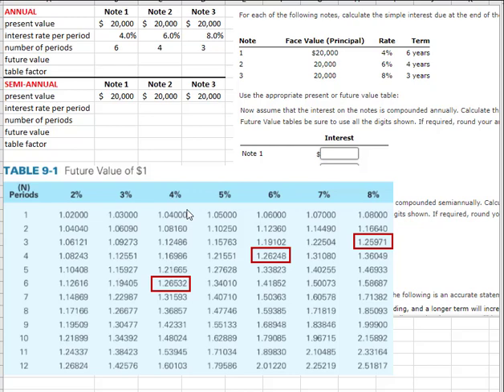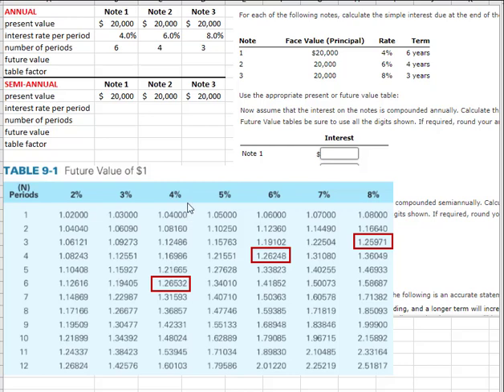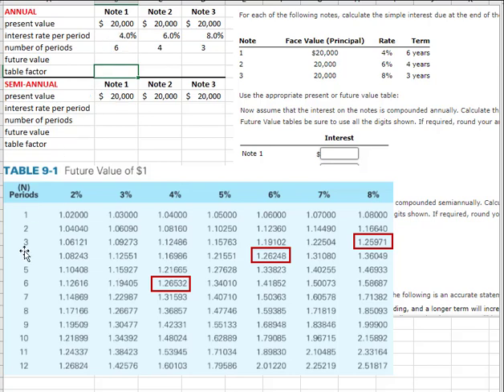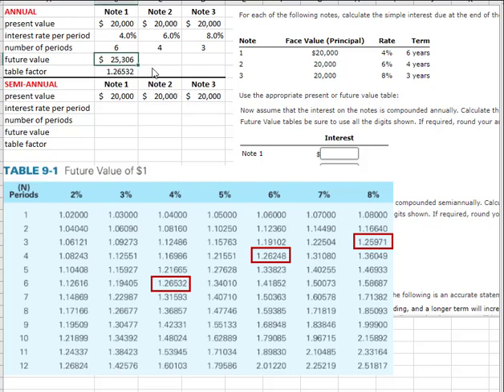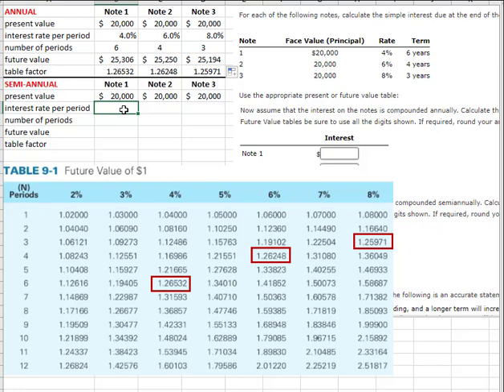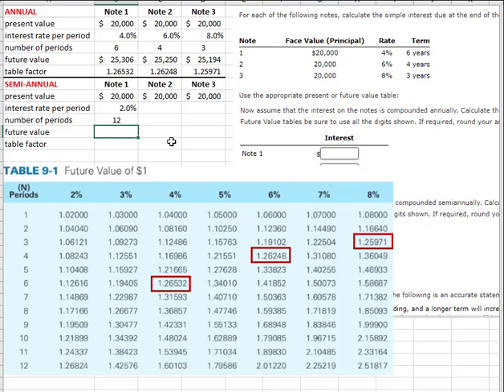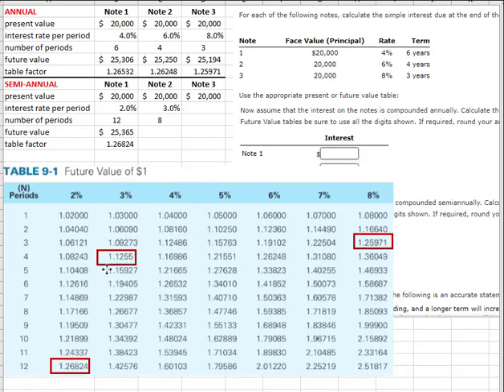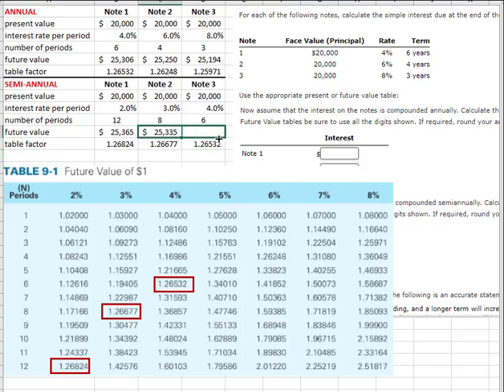note interest annual vs semi annual rates